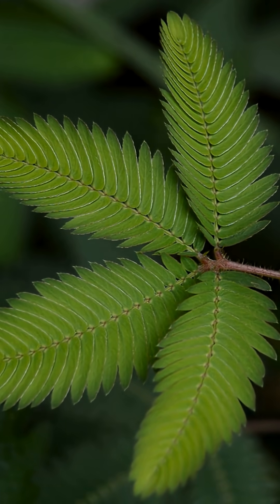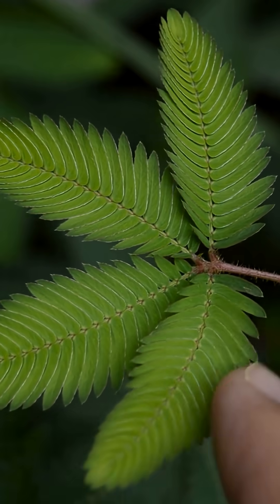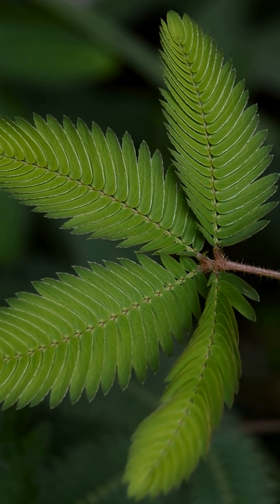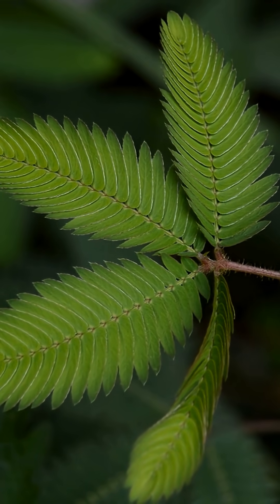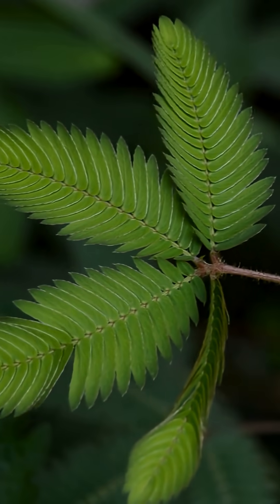The Plant That Closes Its Leaves When Touched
Ever seen a plant that moves when you touch it? 🌿
Meet Mimosa pudica, also known as the Sensitive Plant — a fascinating species that folds its leaves instantly in response to touch. But how does it do that… without muscles or a brain?

In this video, we explore:

Why Mimosa pudica moves

The science of thigmonasty (touch response in plants)

Its natural defense mechanism

And why it’s one of the most interesting plants on Earth

If you're into weird nature, plant science, or just love seeing how amazing the natural world can be — this one's for you!

📽️ Watch till the end to see this plant come back to life after closing up.